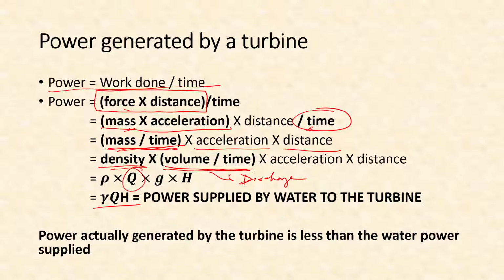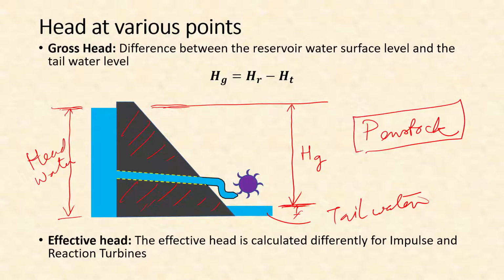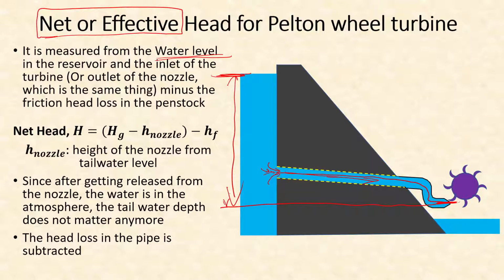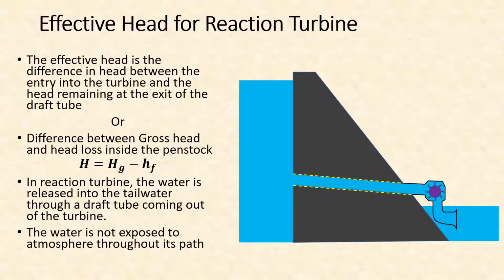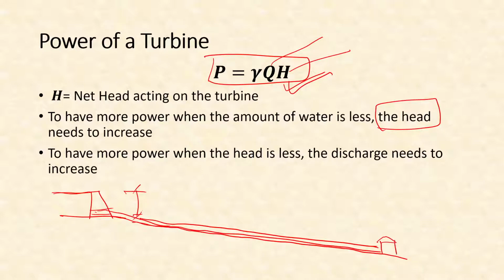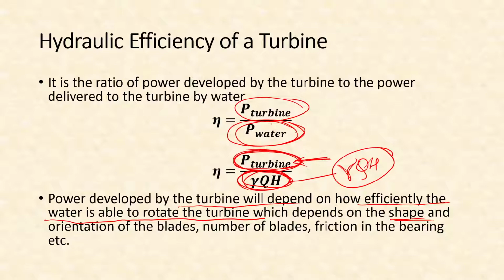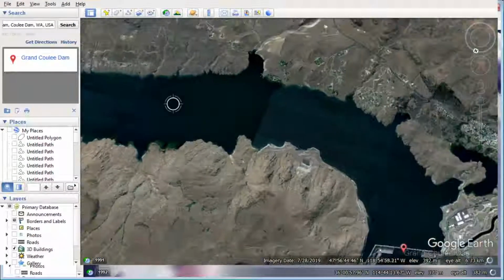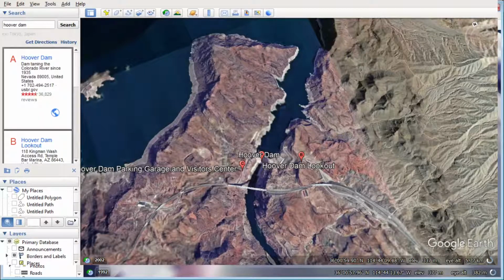Head, power and efficiency of turbines